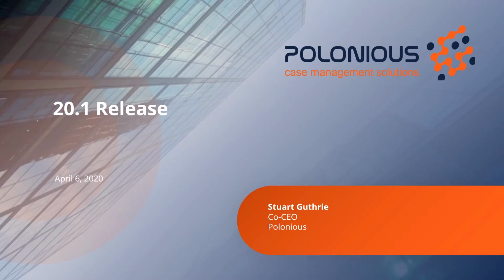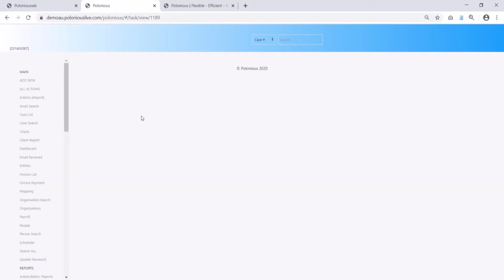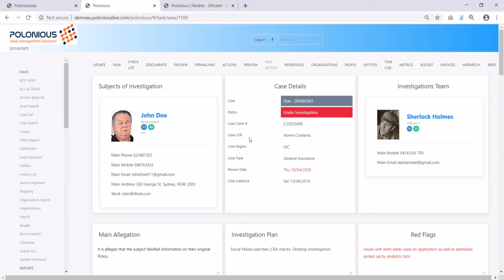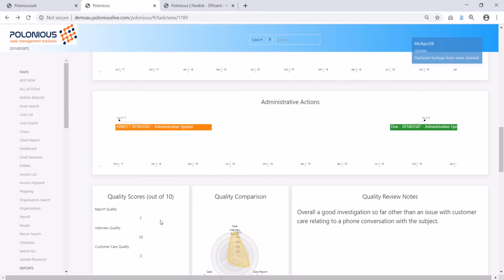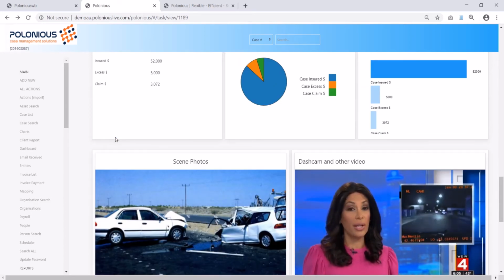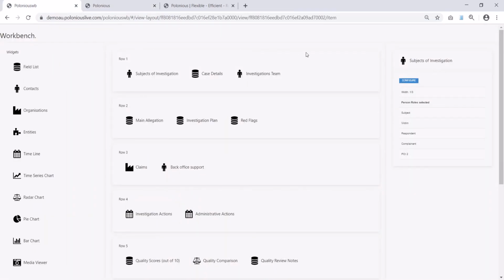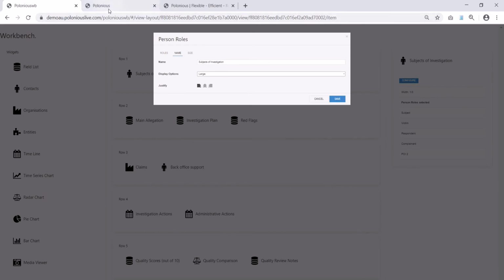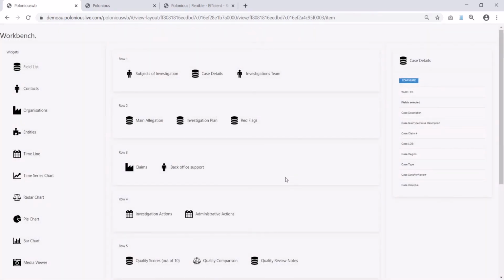20 1 Release Case View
Polonious have released 20.1 of their Case Management system. This release features a completely re-engineered Case View with full control over where your case data appears.